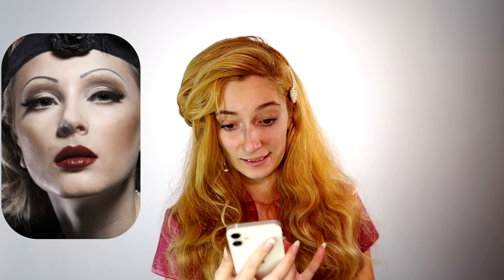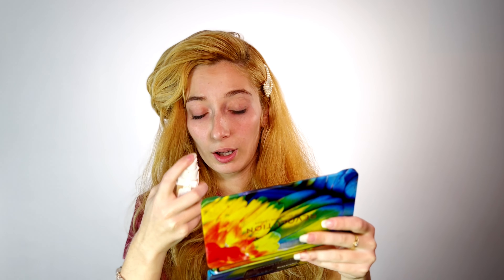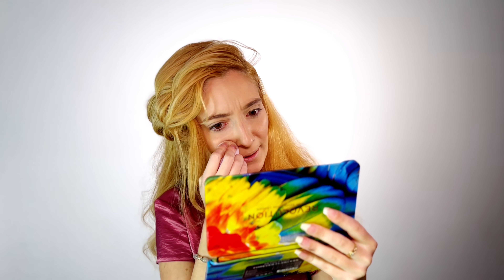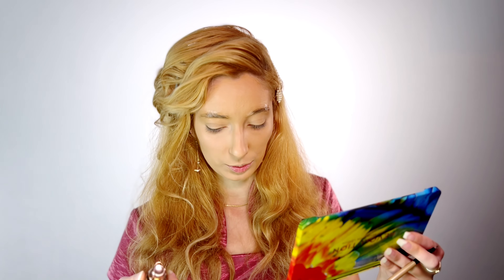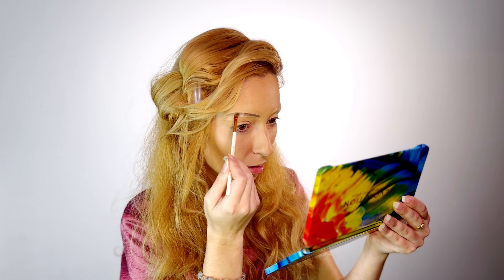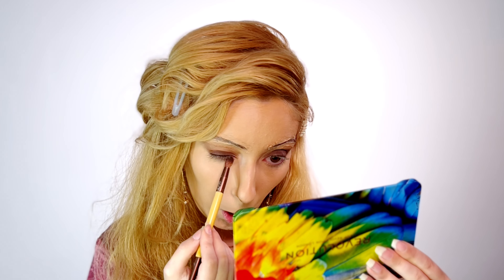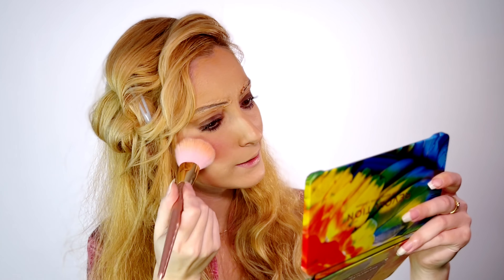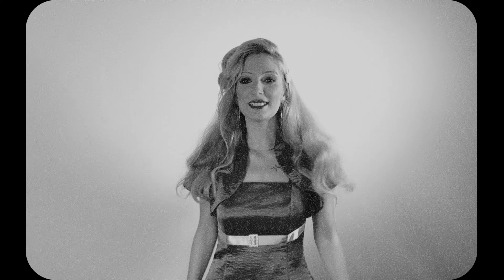1930's Makeup | Glammed Blondie | Fashion Belle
Good morning babes,so nice to see you again in this new video ☕️ I am Glammed Blondie and on this channel you are gonna see only funny makeup tutorials😵‍💫 Makeup is my passion but I also love cats 💫Don’t hesitate to subscribe to our channel because we will have a lot of fun together.

💎If you are interested in seeing which one takes your makeup off better watch this video

💎 If you wanna see makeup series with makeup from 1930 to 2022 watch these:

IBAN
LT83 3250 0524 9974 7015 | USD |
LT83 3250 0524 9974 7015 | EURO |